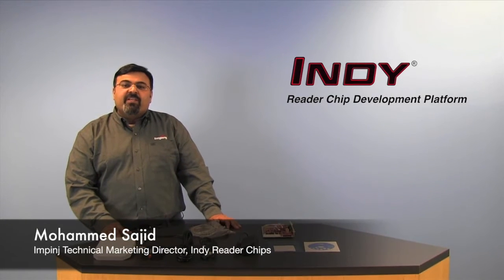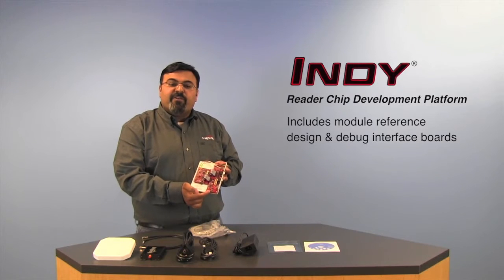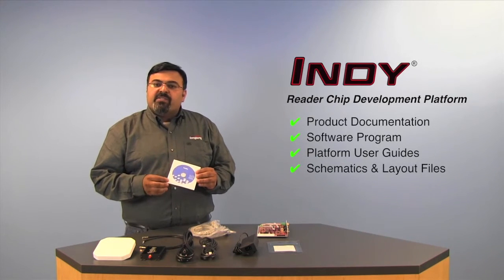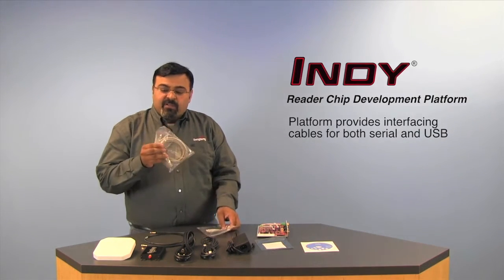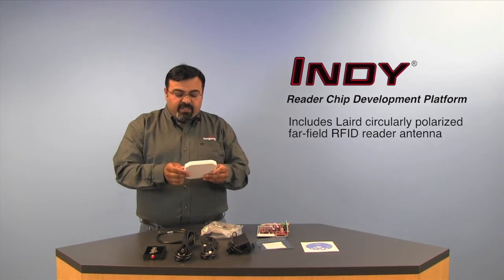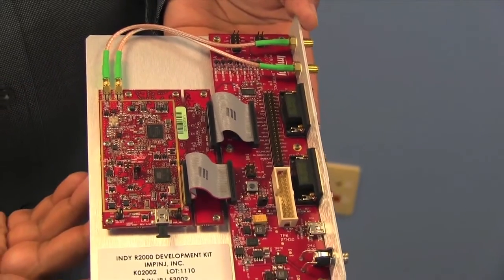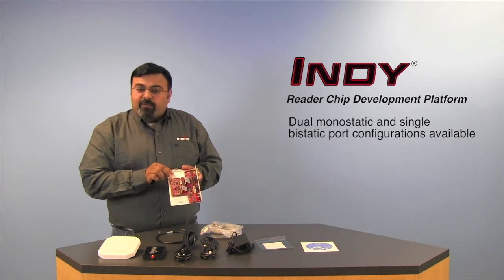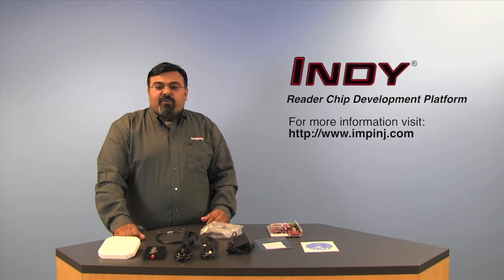Indy UHF RFID Reader Chip Development Platform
To help reader manufacturers get to market quickly, Impinj® offers a rich development environment for the Indy® UHF RFID reader chip family. The Indy development platform supplies the necessary hardware and software to demonstrate, evaluate and develop a high-performance, low power, high data-rate and highly configurable embedded UHF RFID reader.

For more information about the Impinj Indy Reader Development Platform please visit us